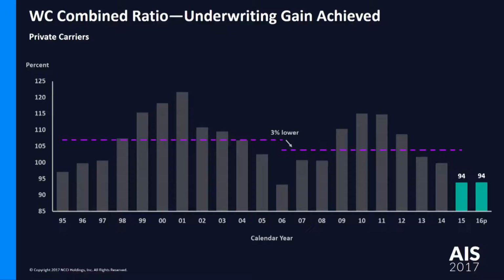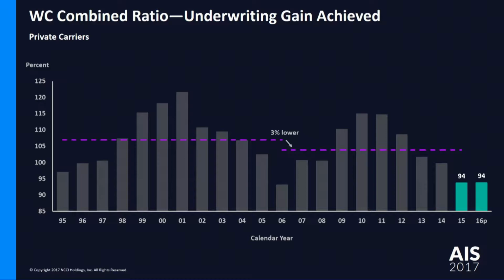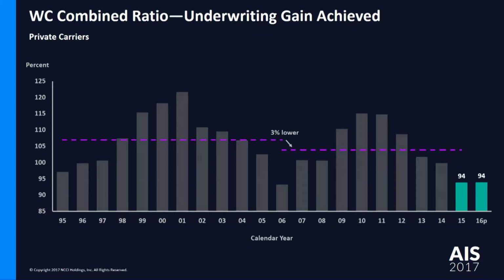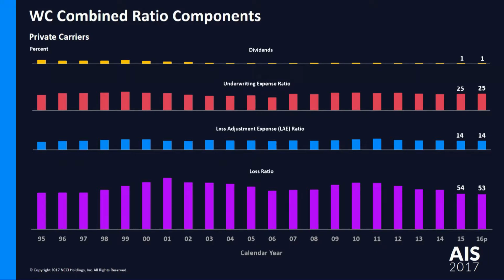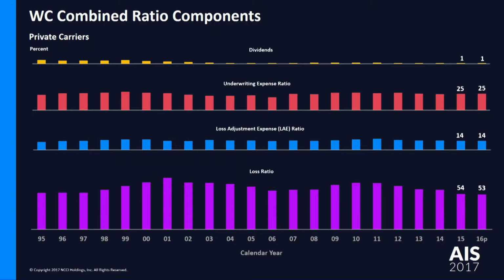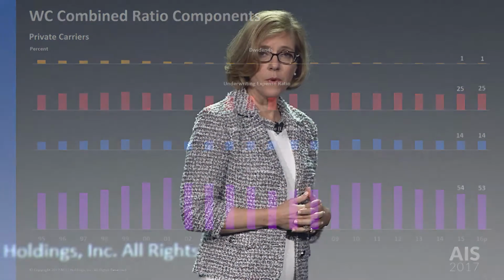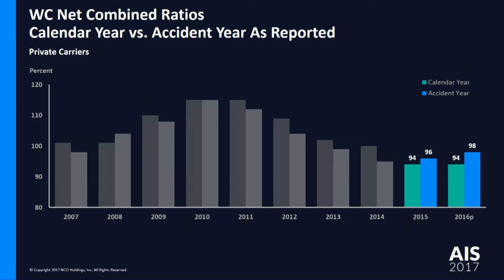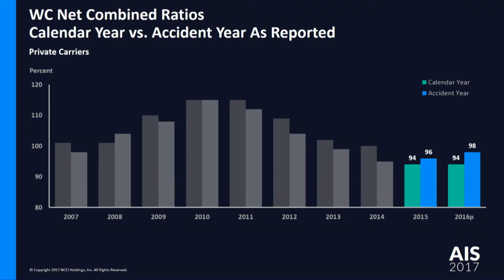State of the Line 2017: Workers Compensation Underwriting Results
Workers compensation combined ratios on both accident year and calendar year bases